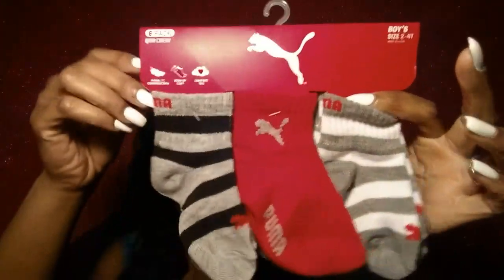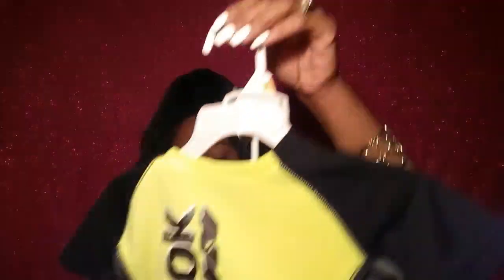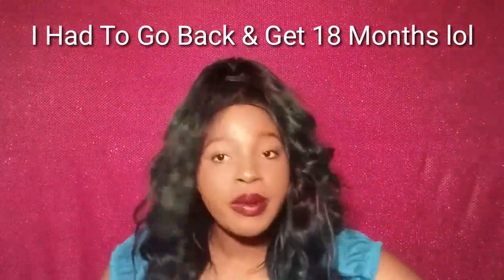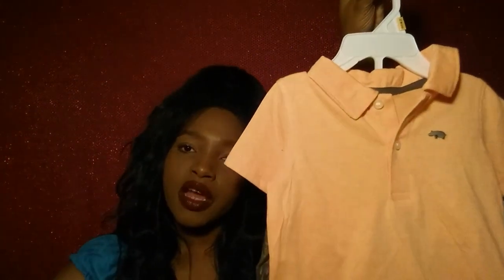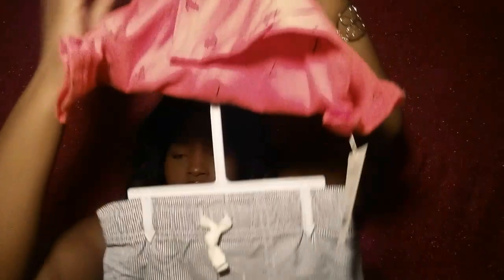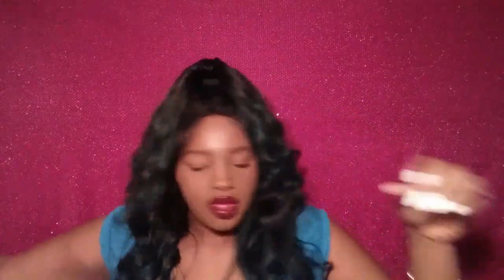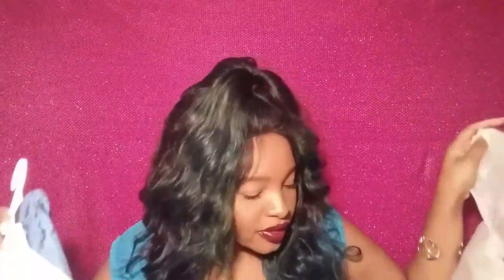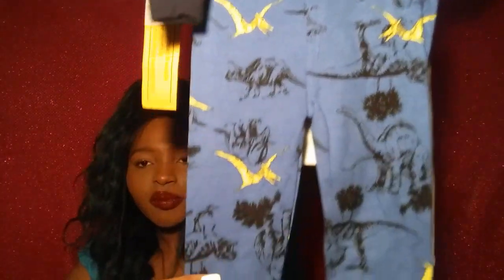Baby Boy Clothing Haul | Summer Clothes '16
💵💰Do you want to make FREE money
with brands?!

💛Want To Make FREE Easy Money Just By Walking In Your Favorite Stores Try ShopKicks

🎀Channels You'll LOVE!🎀

SaveUrFreakingCoins (Discounts)

For $10 off a $20 order

 Code :: FTFxVICTORIA For 30% order